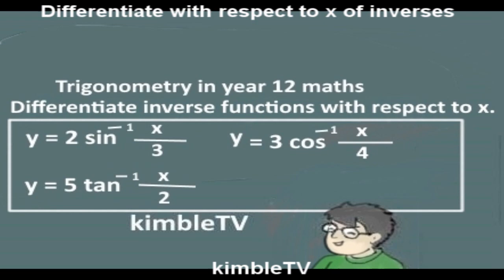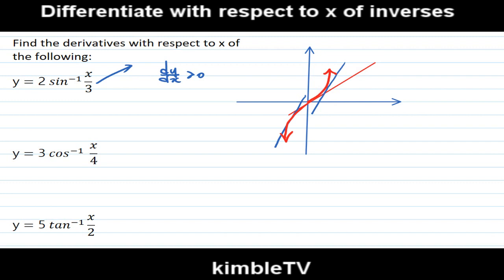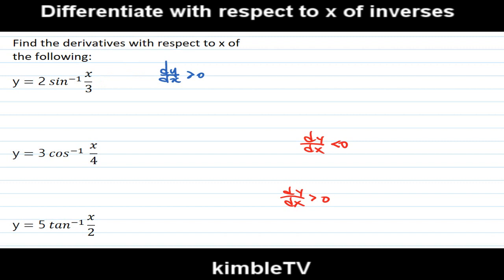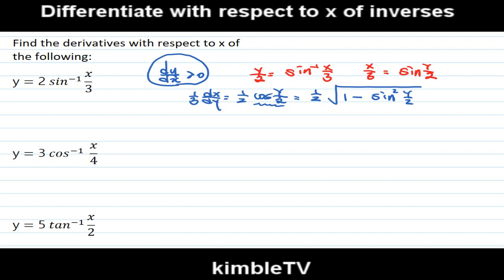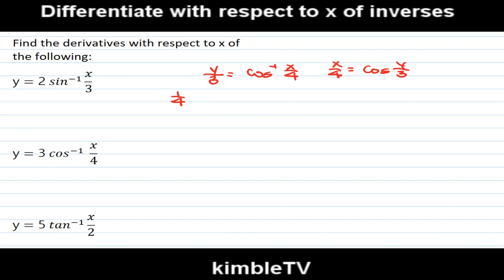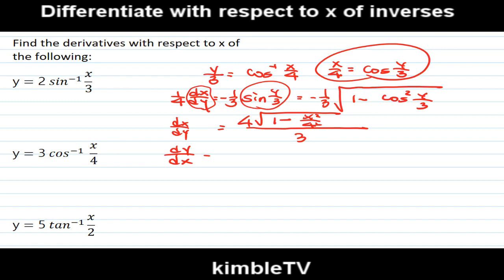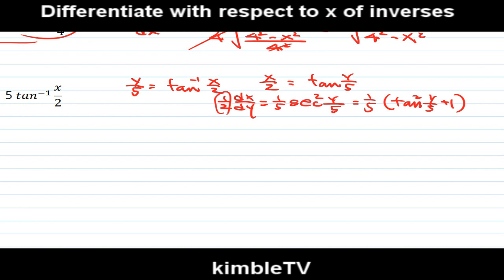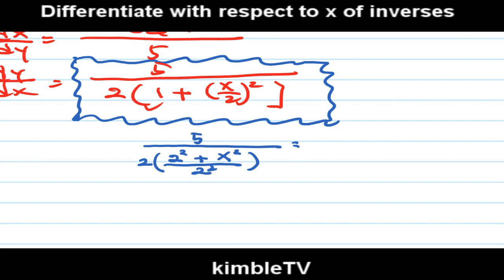Find derivatives of inverse functions ( 2)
How to differentiate inverses which are harder.